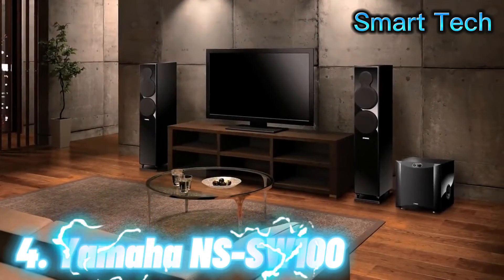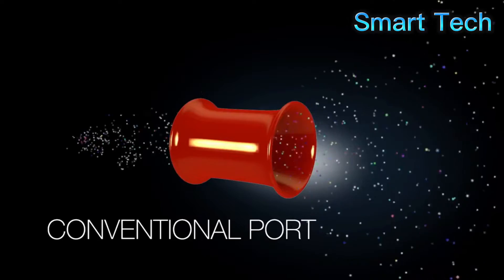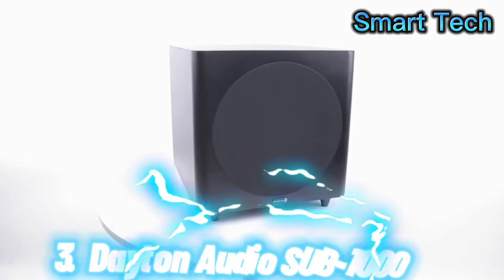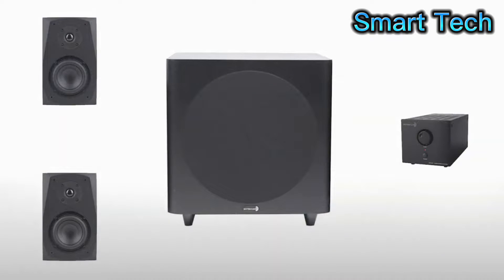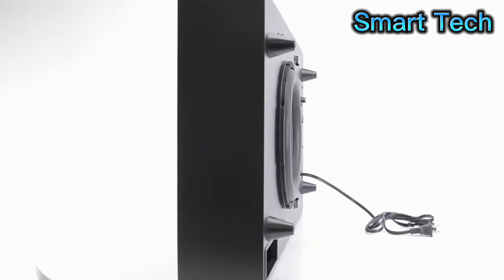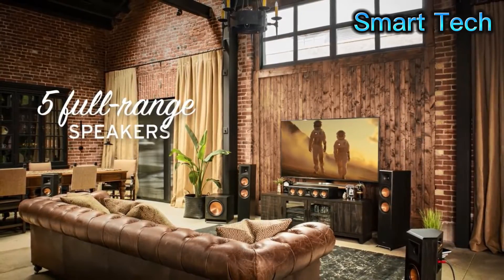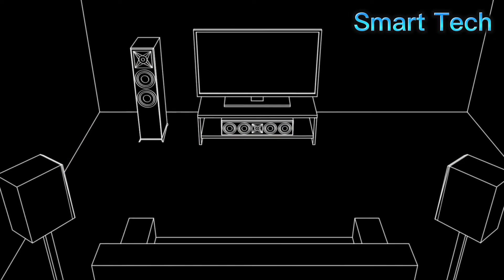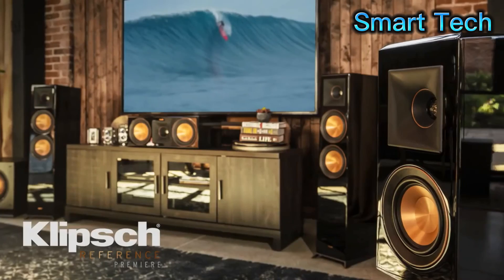5 Best Subwoofers in 2023 By ,Sonos, Yamaha, Sony and More....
➜ Links to the best Subwoofers we listed in this video.

►US Links◄
►5️⃣.Sonos Sub

►4️⃣.Yamaha NS-SW100

►3️⃣.Dayton Audio SUB-1000

►2️⃣.SVS SB-1000 Pro

►1️⃣. Klipsch Reference R-100SW Series